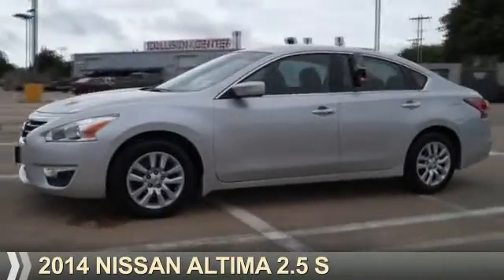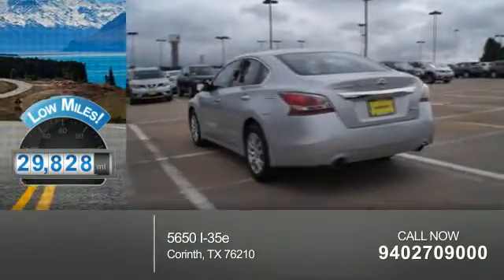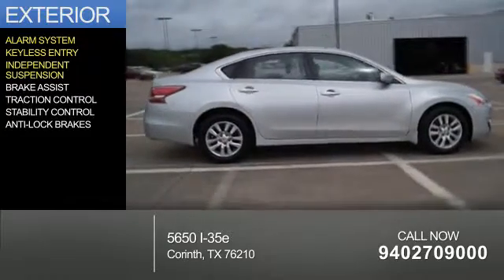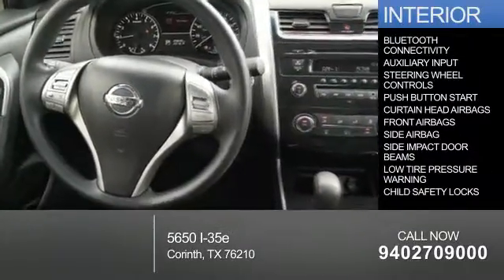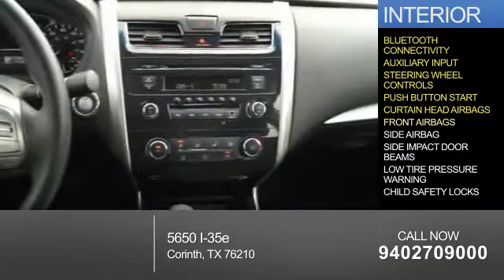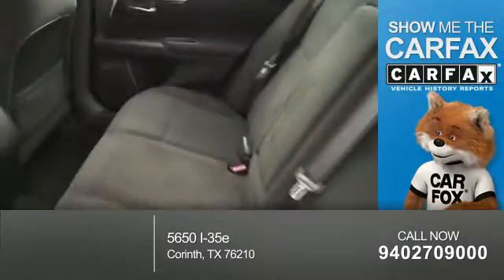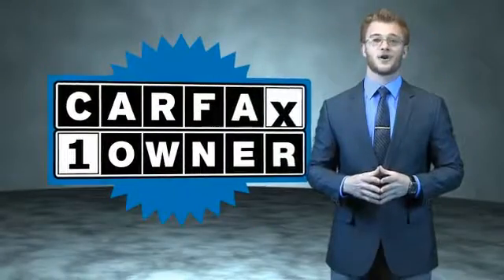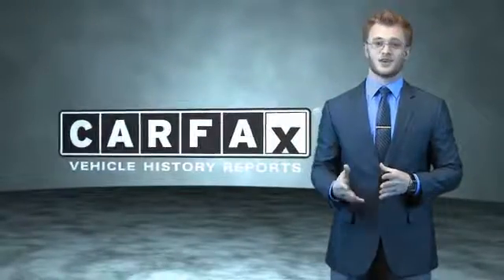2014 Nissan Altima 60512A - Corinth TX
Year: 2014
Make: Nissan
Model: Altima
Trim: 2.5 S
Engine: 2.5 liter 4 Cylindercylinder
Transmission: CVT
Color: Silver
Mileage: 29828
Address:
VIN:1N4AL3AP6EN238217